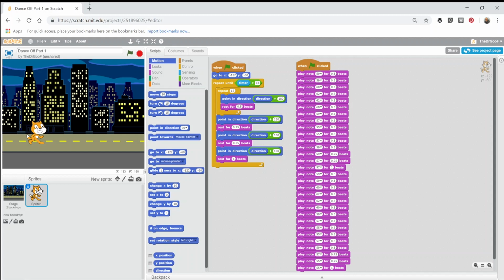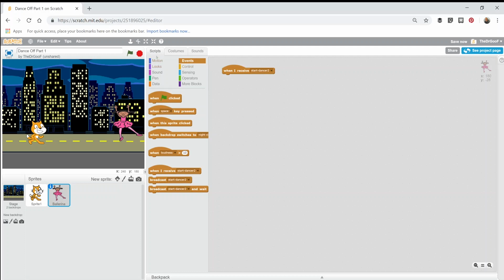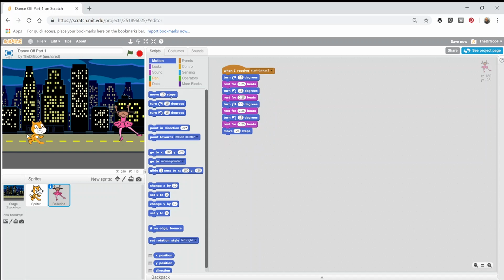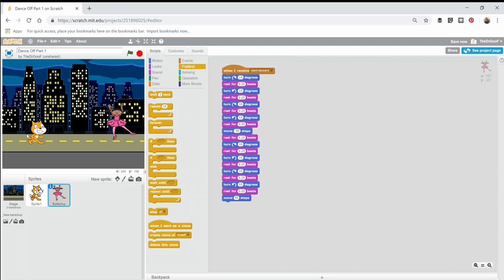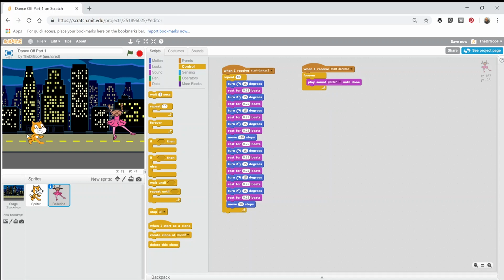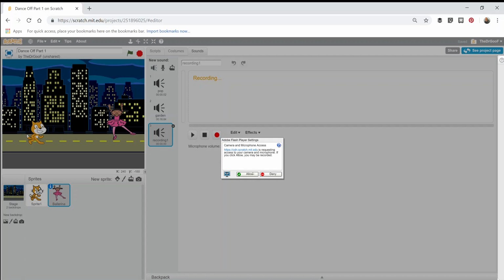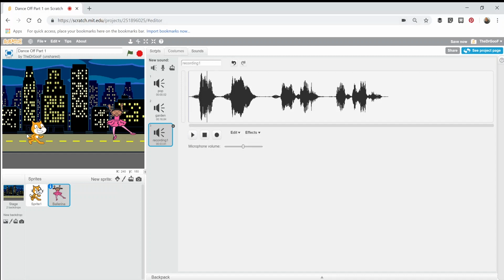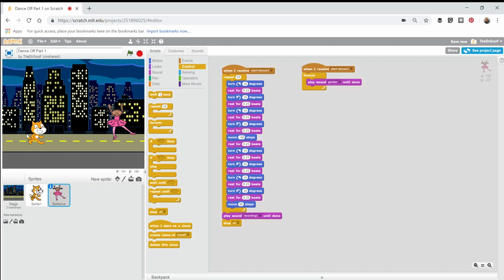Dancing & Custom Sounds - Scratch Challenge 5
This video will show how to create a very simple back and forth dance. It will also demonstrate how to add custom sounds.